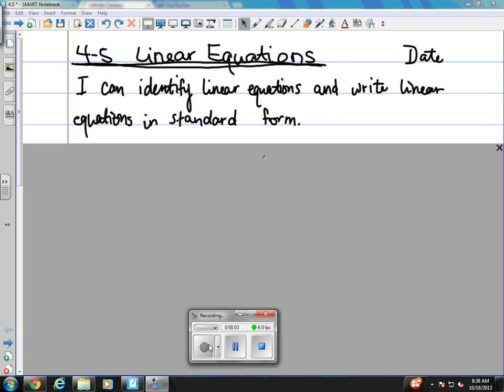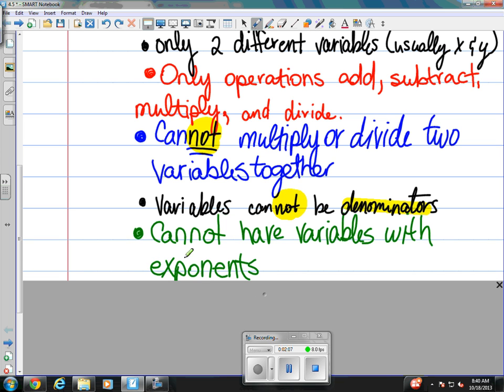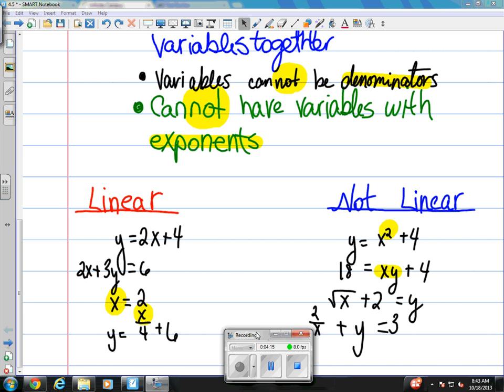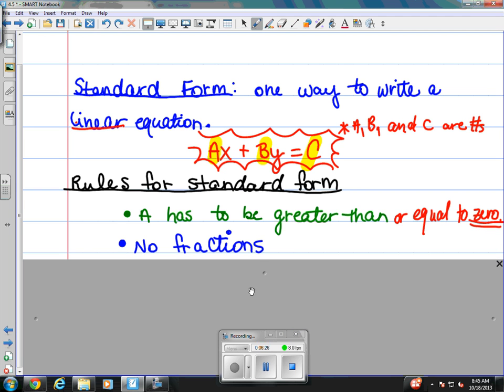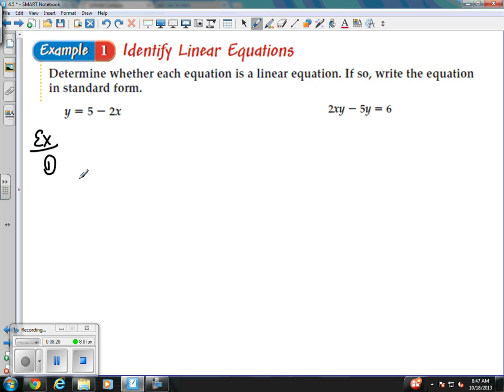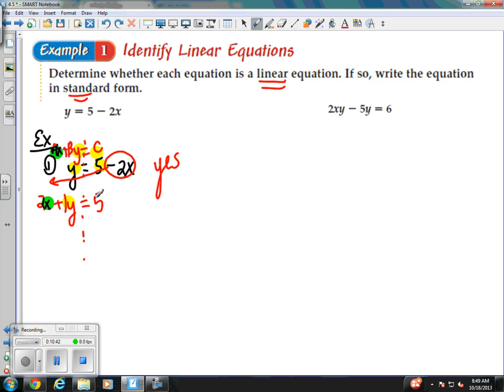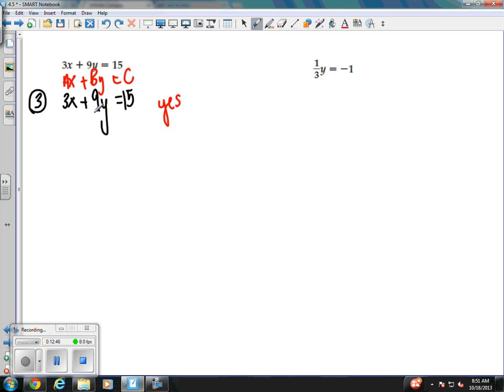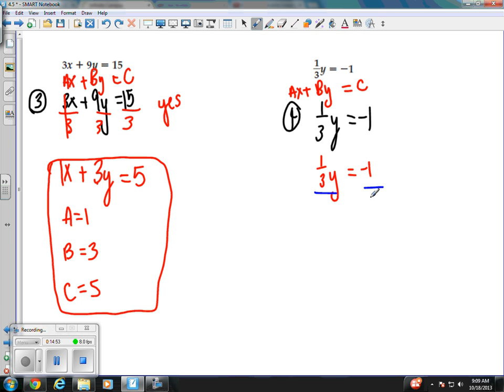Ms. Bowen's 4 5 Video Lesson